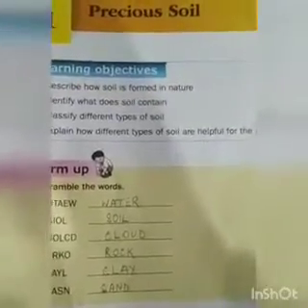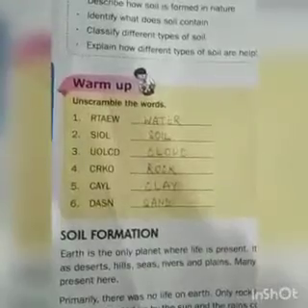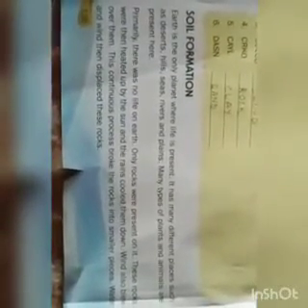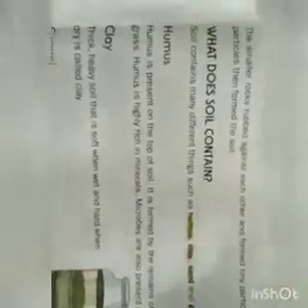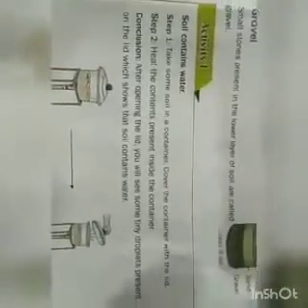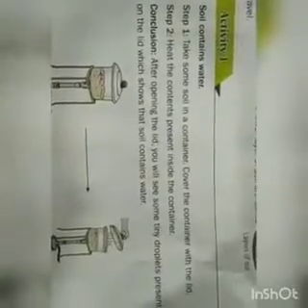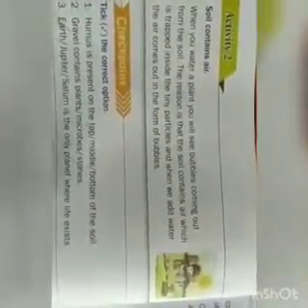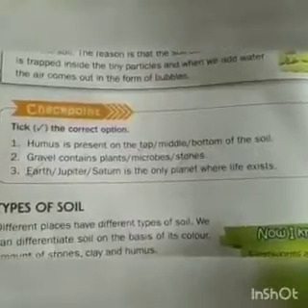Class III Science Ch.1 (Part-1)